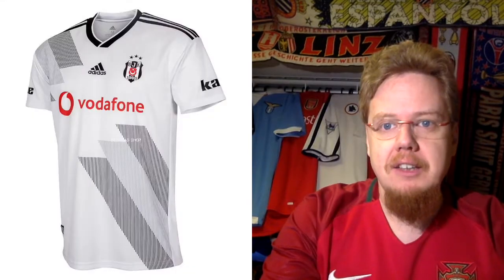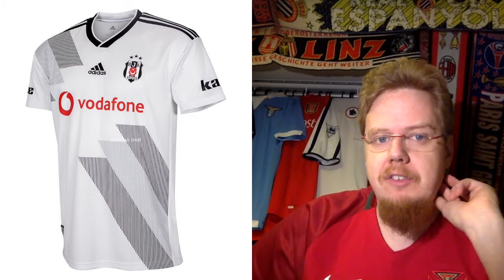2019-20 UEFA Europa League Jersey Review - Part 11: Besiktas, Braga, Wolves, Slovan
The top teams here have quite the interesting jersey sets including one that almost defies grading. The other two? Well, average describes them best.